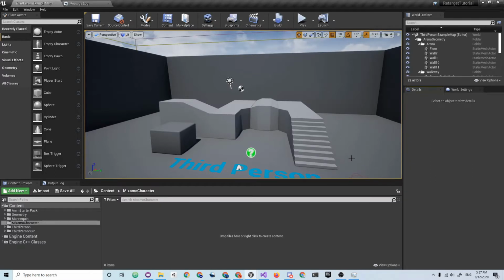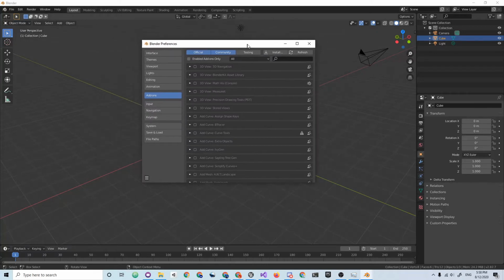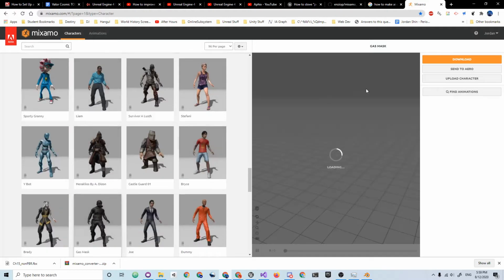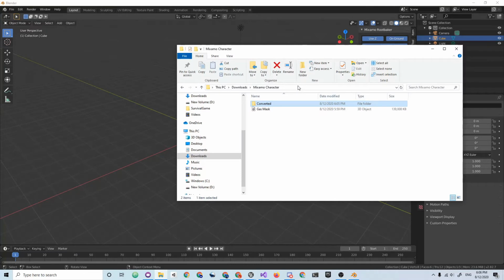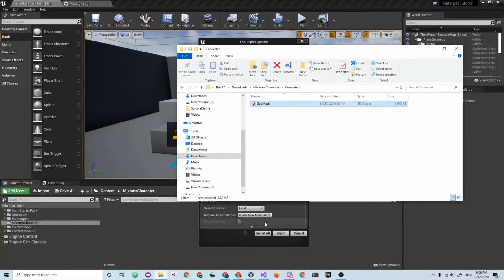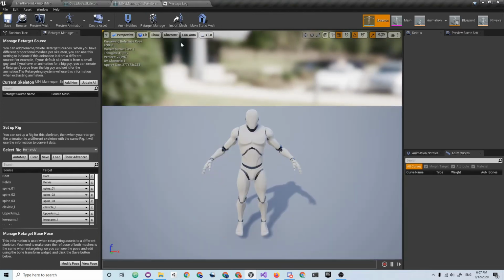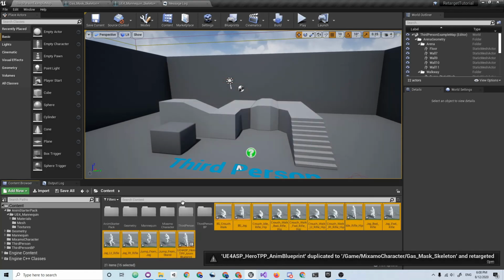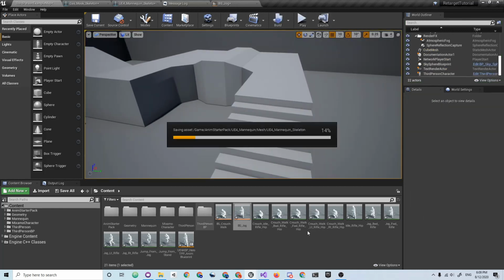Unreal Engine Mixamo Animation Retargeting | Quick and Simple